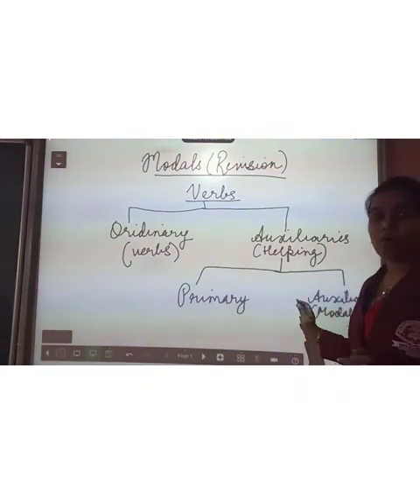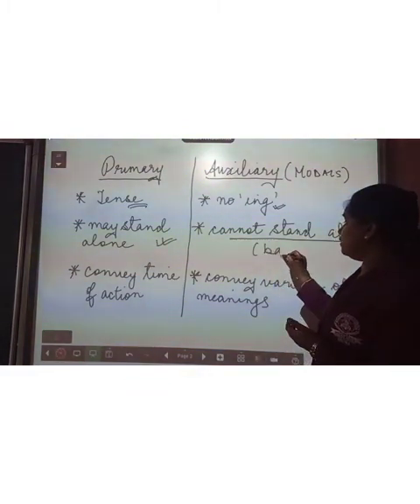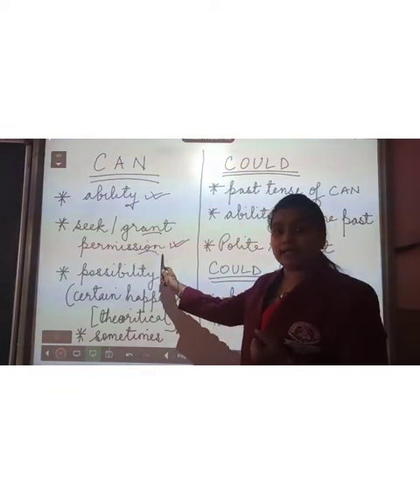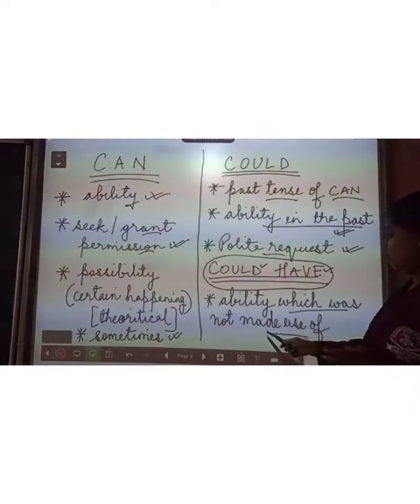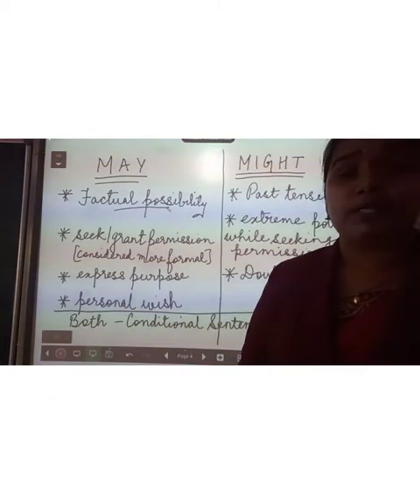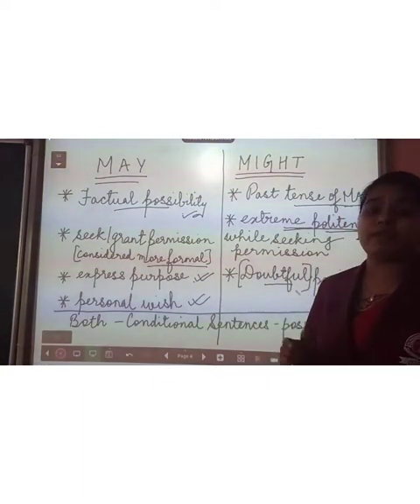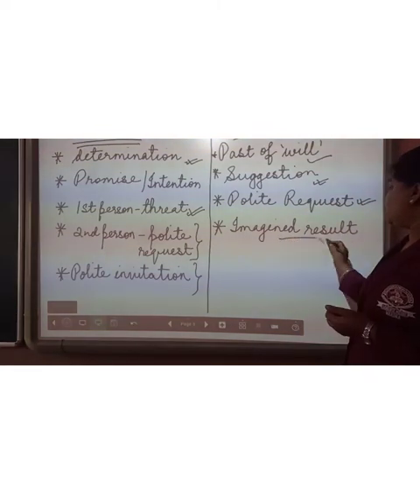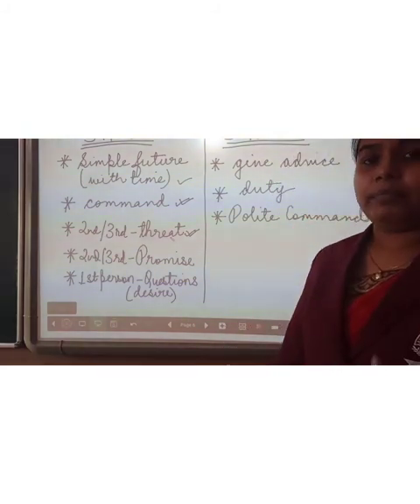Class 9 - MODALS Revision